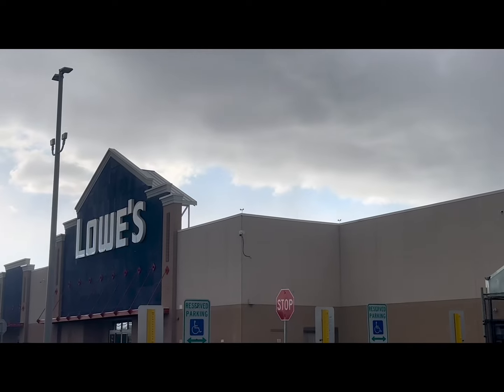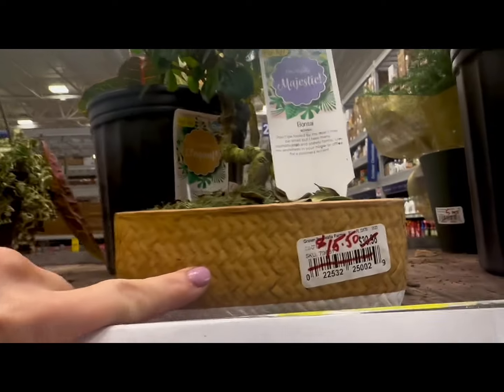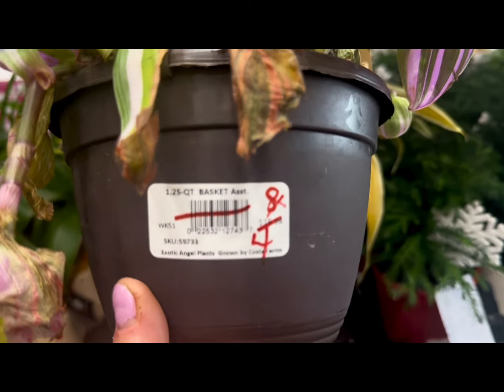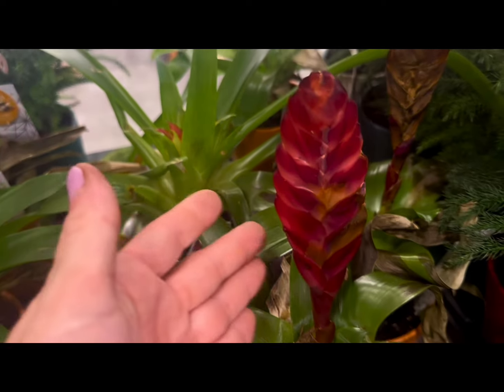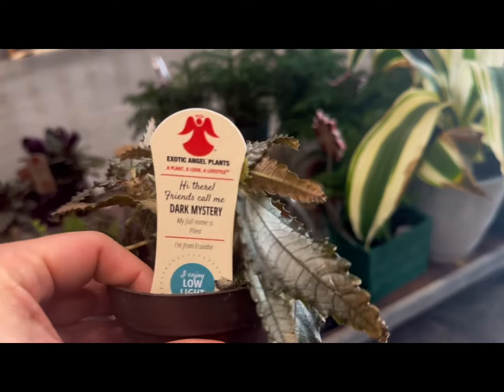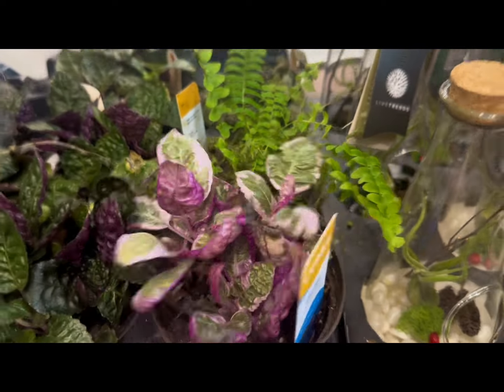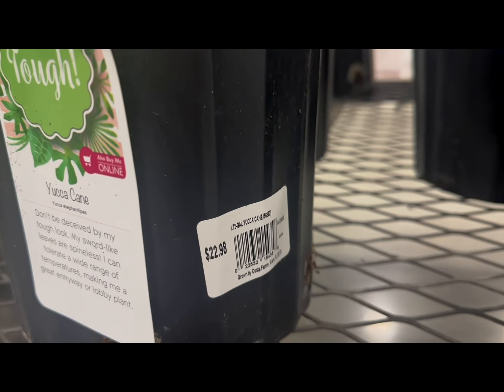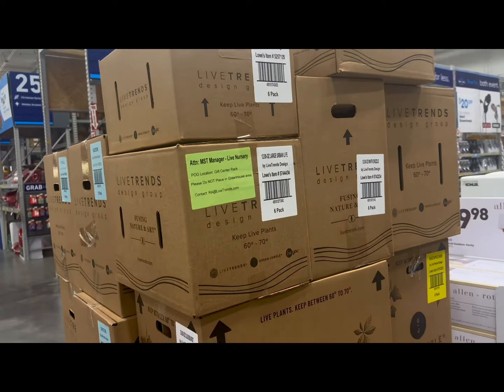LOWES HOUSEPLANT DEALS AND STEALS STARTING FROM $1🤑🪴BIG BOX STORE PLANT SHOPPING 🛒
In this video, come join me on this LOWES HOUSEPLANT DEALS AND STEALS TOUR.
*Please keep in mind that inventory and sales at LOWES Garden Centers will vary by region/location and garden zone(s).*